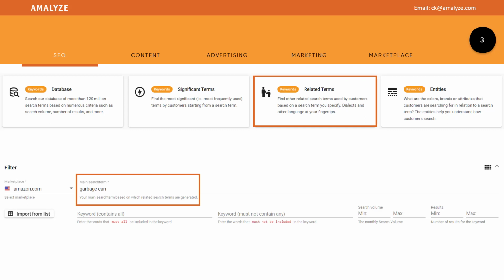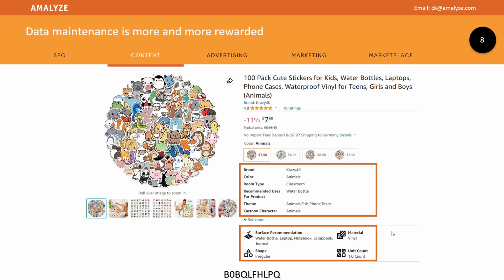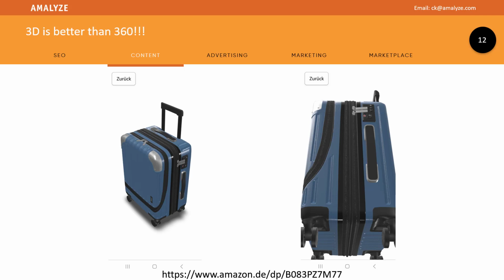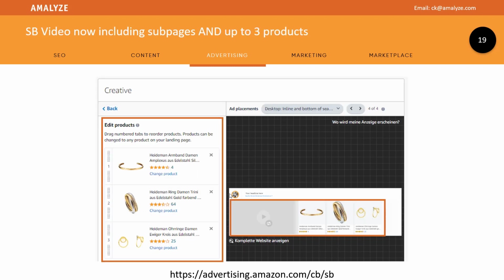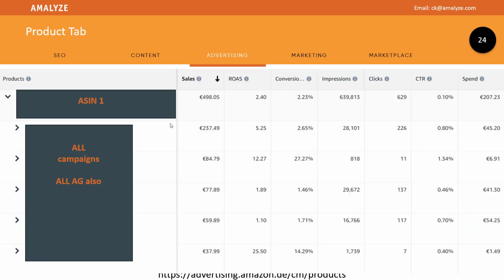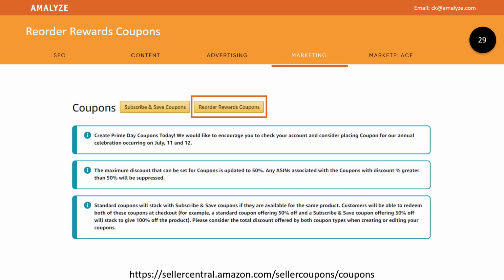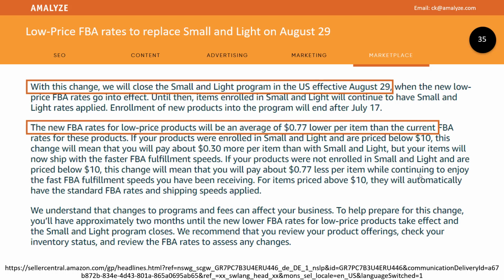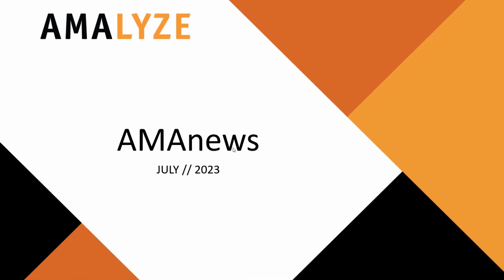AMAnews JULY 2023 Amazon SEO PPC advertising and more news for the marketplace from AMALYZE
AMAnews JULY, 2023. In today's video, you will learn all the new & relevant innovations around the marketplace Amazon.